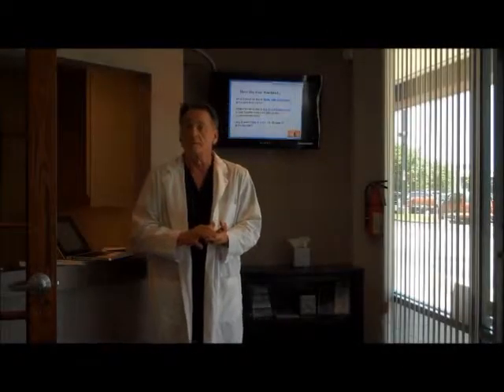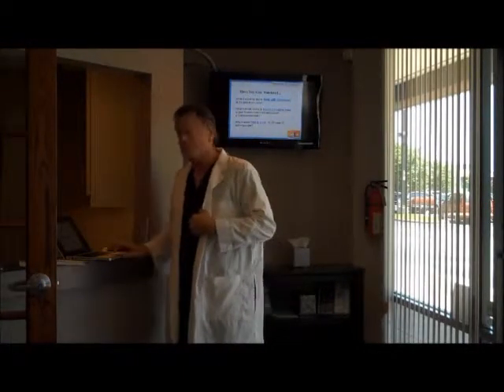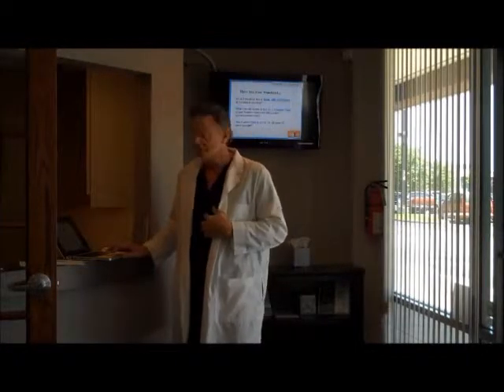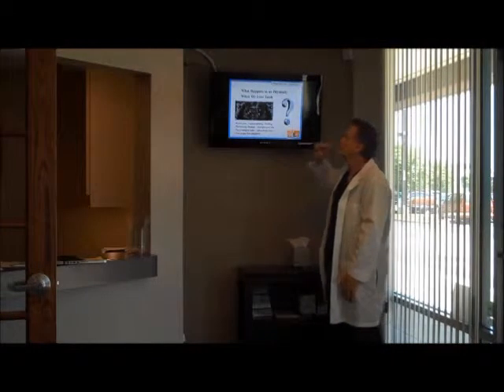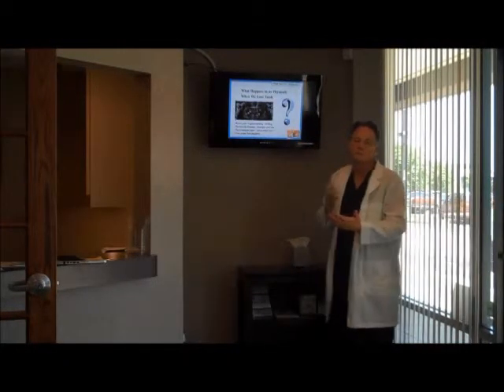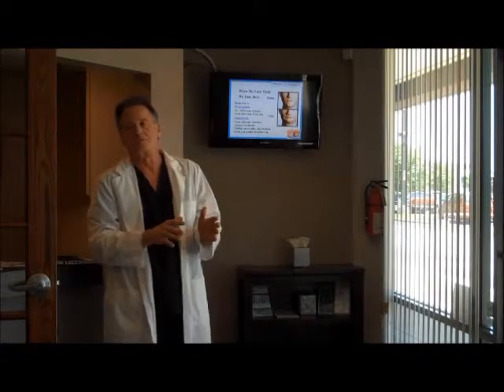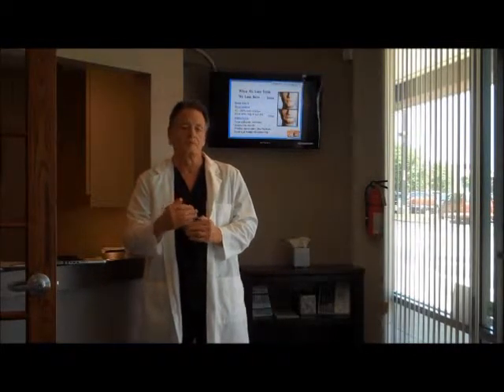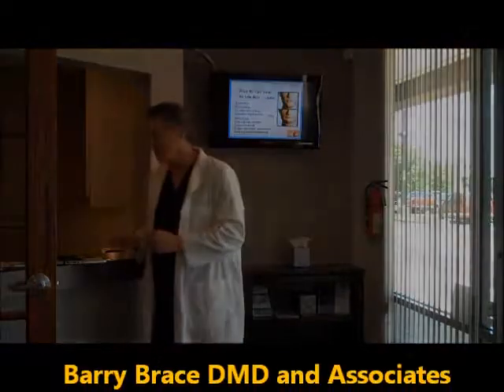Barry Brace DMD Has Been Placing Dental Implants for 30 Years!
Barry D. Brace DMD and Associates sponsored an "Invitation Only" dental implant seminar to educate other local dentists about the benefits of dental implants, and implant retained dentures versus partial dentures, dentures, and bridges.

Many patients don't realize that most bone loss occurs within the fist six months of having a tooth extracted. Once you lose your bone it is very difficult and expensive to grow it back. Therefore, the best time to get dental implants is immediately after a tooth is lost or extracted, so there is bone to hold the dental implant in the mouth.

What are the advantages of dental implants? Implants feel and function like natural teeth. Many denture wearing patients complain about not being able to eat certain foods since their dentures are not tight in their mouths like regular teeth would be. They even complain that they are nervous about smiling and laughing because they are afraid their dentures might fall out! This is embarrassing and can be fixed with dental implants. Dentures that are held in with dental implants feel and function more like normal teeth. In studies dentists have estimated you have up to about 200 lbs. of chewing forces you use to chew and bite foods with your natural teeth. Dentures reduces that number to about 20-40 lbs. So you can see why dentures wearing patients complain! Implant retained dentures raise the chewing forces to about 140-160 lbs. of chewing forces. Not as much as natural teeth, but a huge improvement!! And patients never complain about feeling like their dentures might fall out when they smile and laugh. It restores quality of life to patients who have experienced tooth loss.